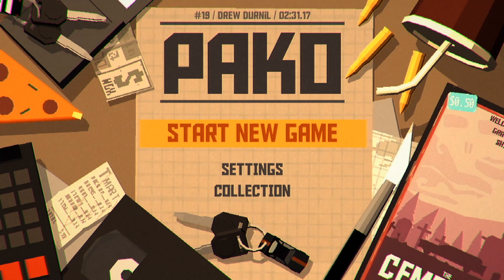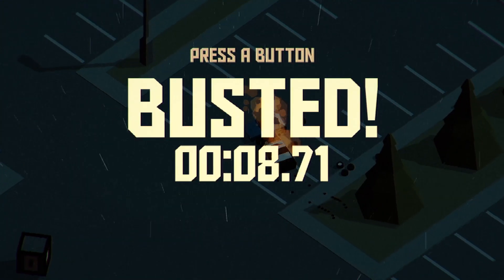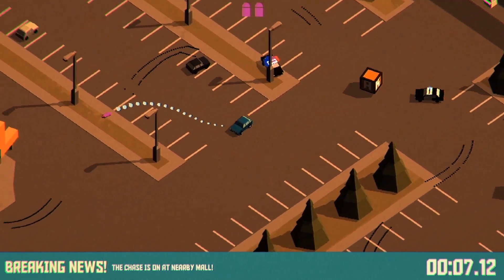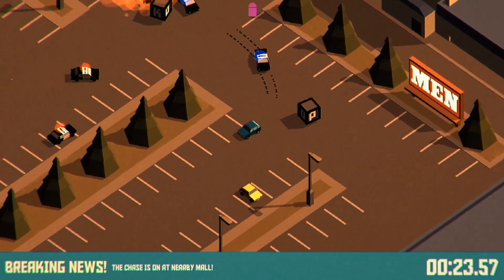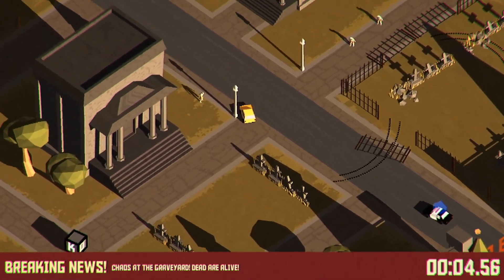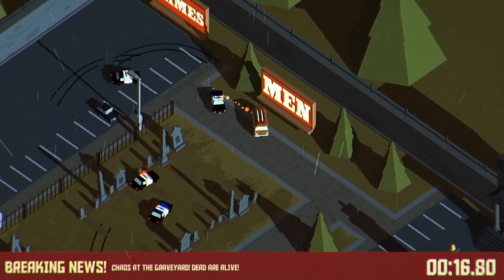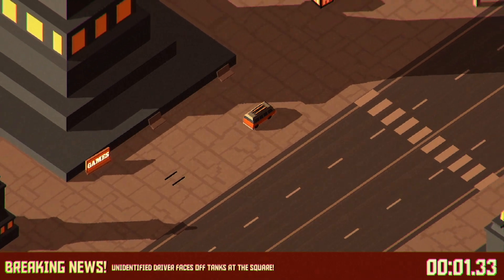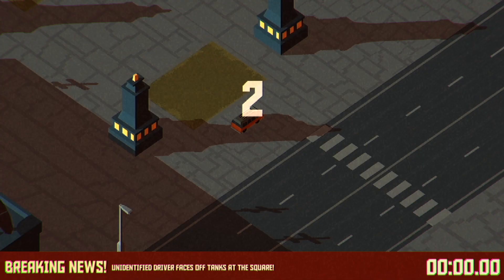COPS COMING FOR THE CRACK! | Pako Car Chase Simulator [PC Gameplay] Let’s Play Car Chase Simulator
Pako Car Chase Simulator [PC Gameplay / Let’s Play]
PAKO - Car Chase Simulator is a tough as nails arcade driving game where you try to survive as long as possible without crashing your car in a police chase situation. Controls are simple, there is constant acceleration and choice to boost or brake a bit. One hit and you are dead.

PAKO made its debut on mobile devices and now Tree Men Games will bring the game to Steam players with updated visuals and controls optimized for gamepads, added power-ups, GUNS and especially 2-4 player split screen multiplayer mode that brings back the old school fun of classics like Super Sprint and Slicks N Slide with twist of arena shooters mixed in. Multiplayer mode offers options to customize matches with different options such as turning power-ups and cops on and off, amount of bullets and more.